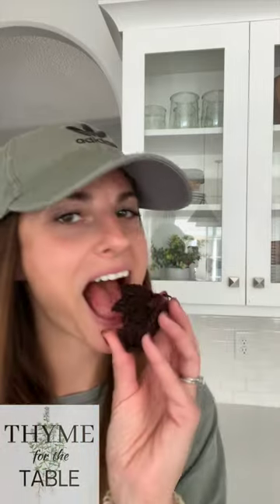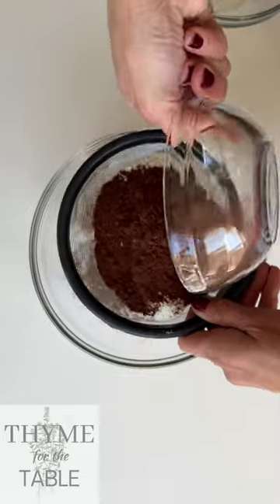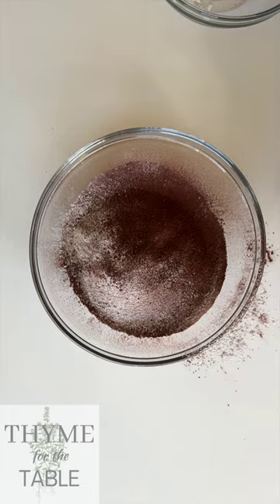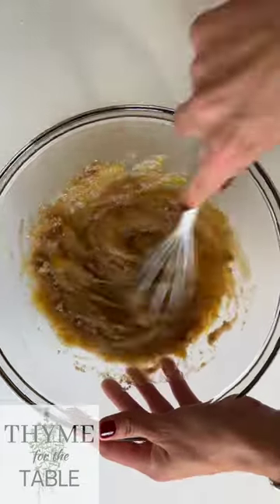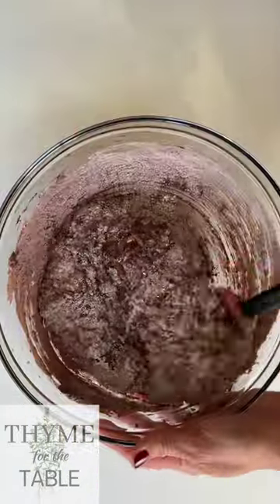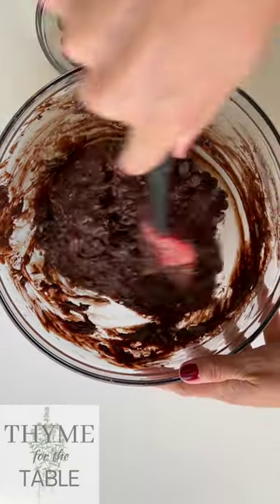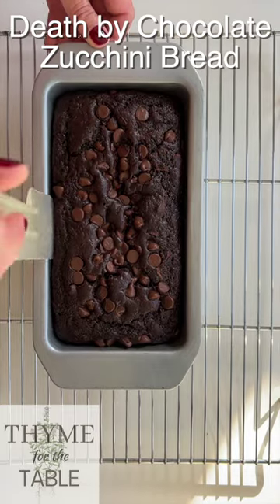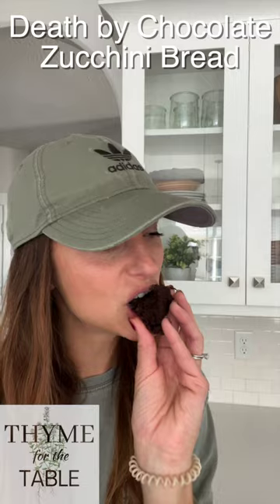SOOO GOOD!!! Death by Chocolate Zucchini Bread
Death by chocolate zucchini bread is a rich chocolate chip zucchini bread that is so good you would think you were eating chocolate cake. You won't even know there is zucchini in it!